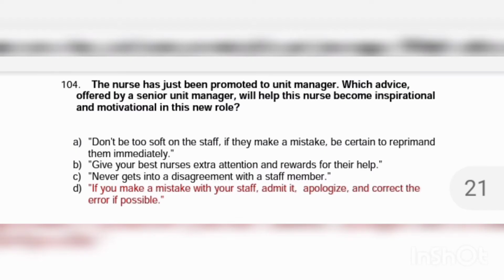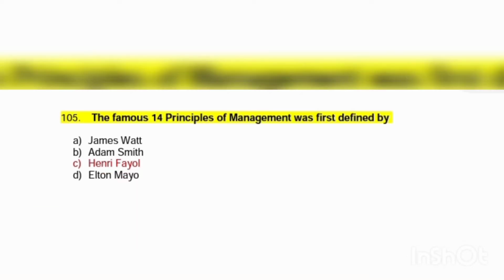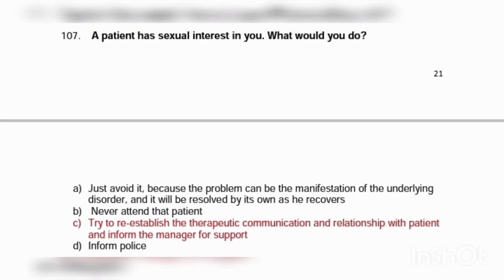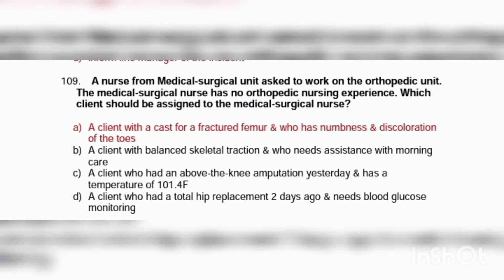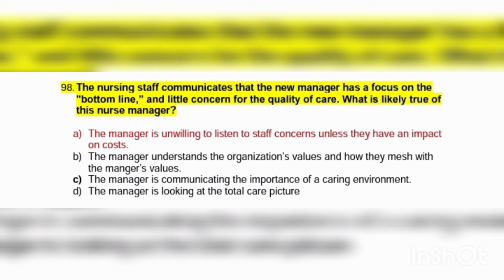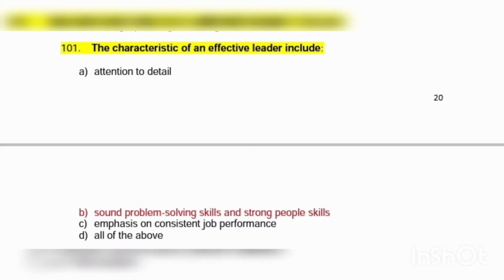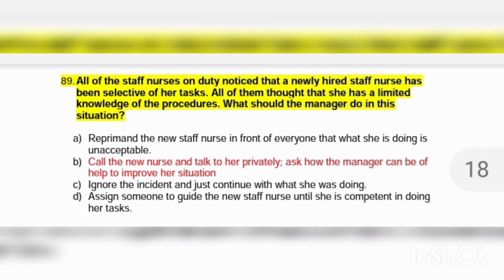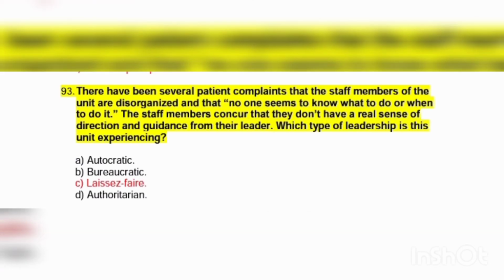CBT SAMPLE QUESTIONS.